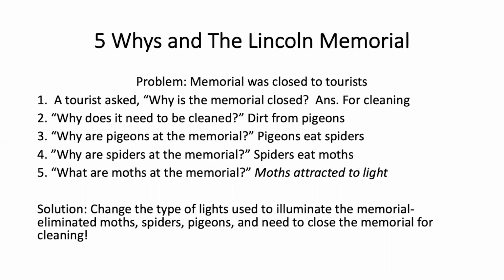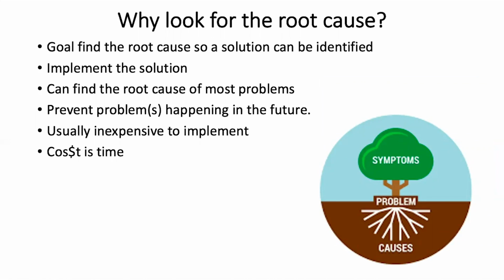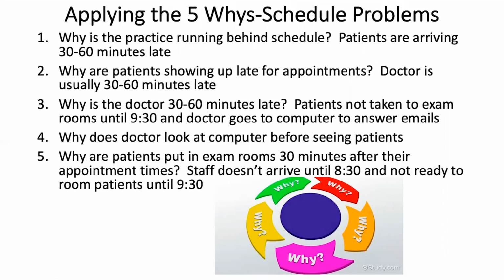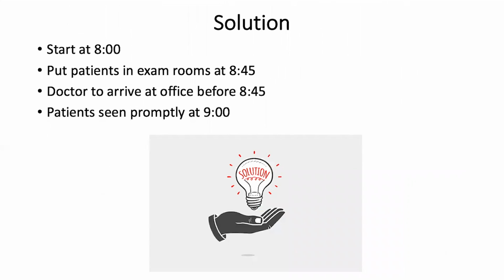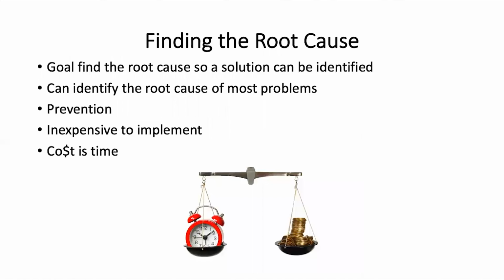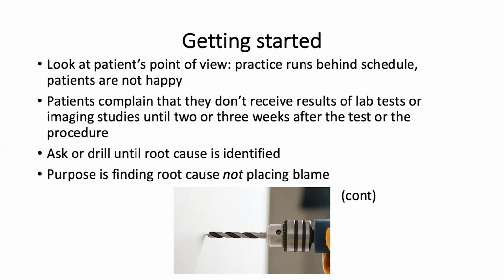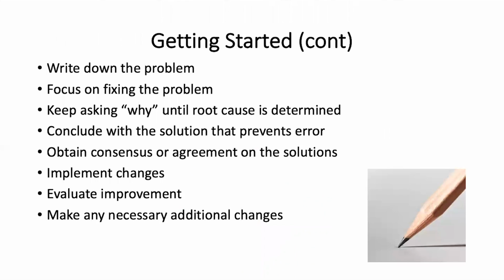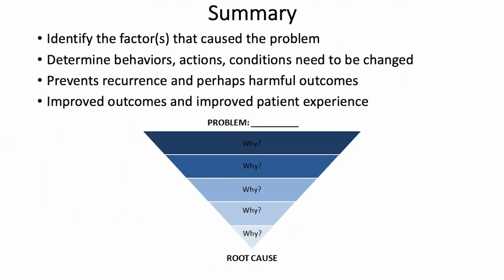Solving Problems the '5 Whys' Way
In this nine-minute commentary, Grand Rounds in Urology Contributing Editor Neil H. Baum, MD, Professor of Urology at Tulane Medical School, discusses a problem-solving solution that he uses in his practice called “the 5 whys” as an alternative to stopgap solutions. He suggests identifying the root cause of the problem, which can easily prevent future occurrences, especially if the solution is inexpensive to implement. Dr. Baum then looks at the implementation of the 5 whys in a urologic setting, using the common issue of scheduling as an example, emphasizing that the purpose of drilling down on causes to a problem is to find the root cause and therefore a solution, rather than placing blame. Dr. Baum then discusses how to implement this approach to solving problem in a urologic practice, emphasizing the need to include all staff in the solution and to focus on long-term success rather than short-term, quick-fix solutions. Finally, he goes over the steps involved in effective problem solving, in particular the need to evaluate the improvements to see if the solution was effective or not.